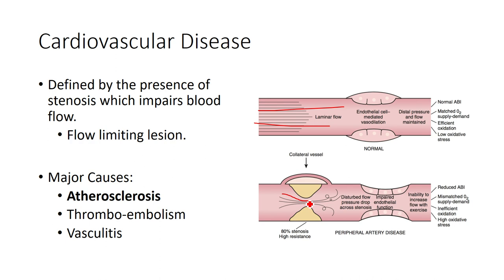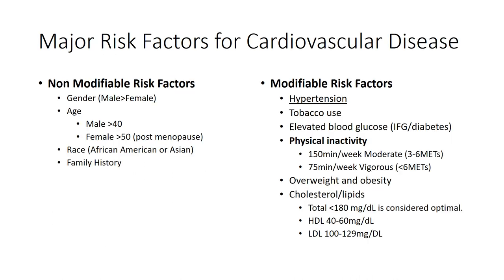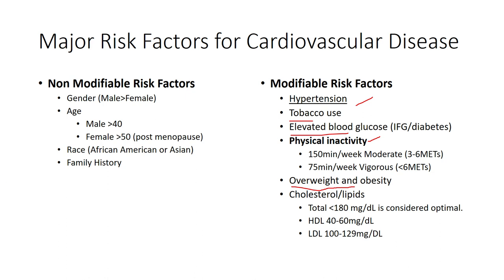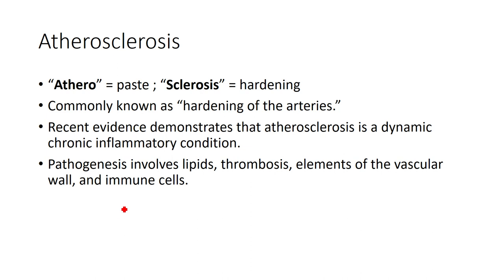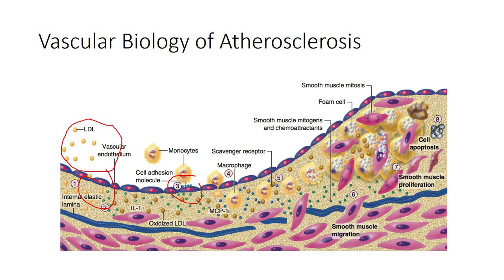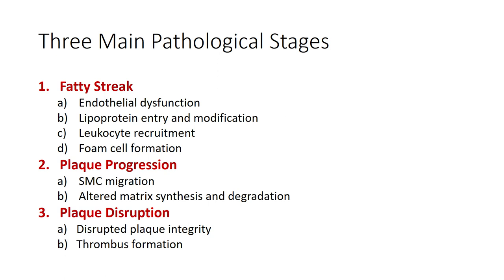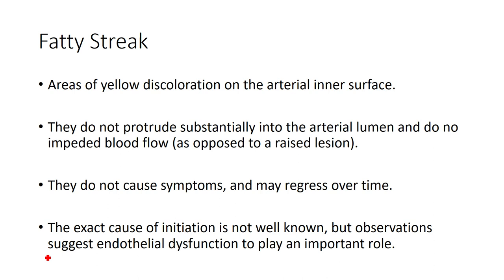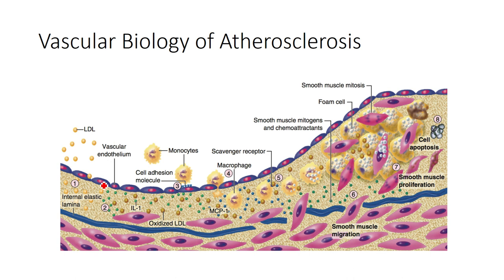PVD and CAD 1: The Vascular Biology of Atherosclerosis Part 1